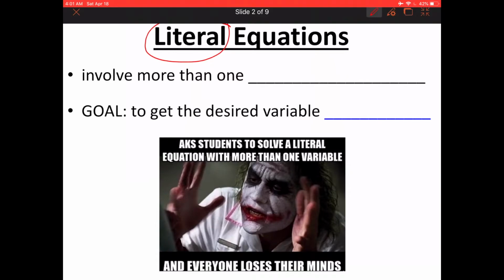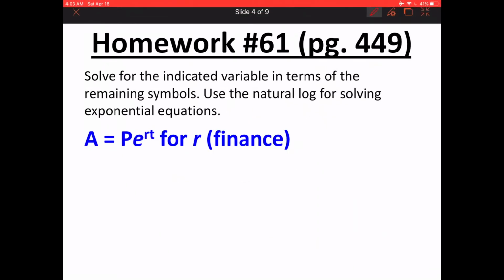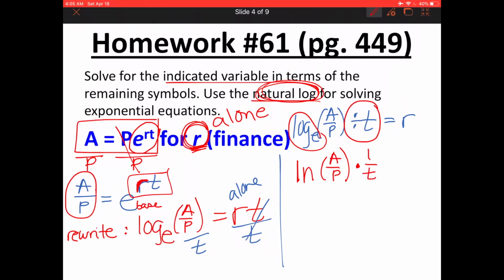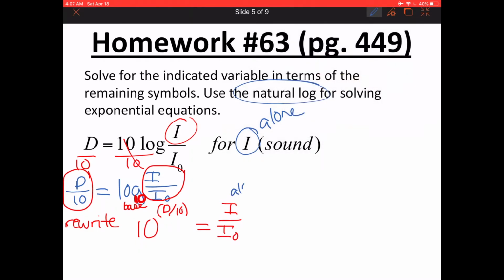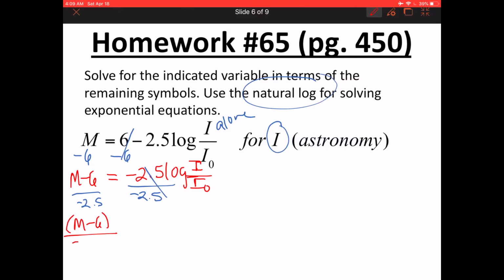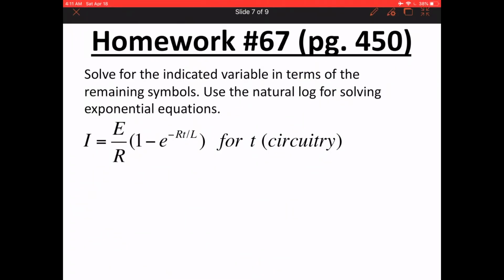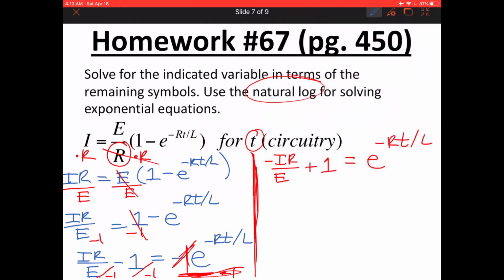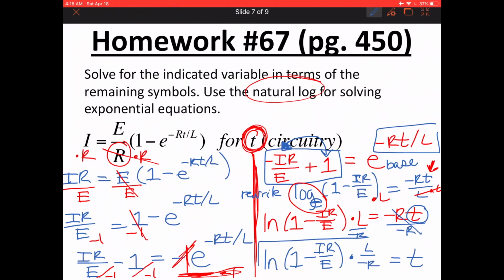College Algebra – Section 4-5 (Day 5)